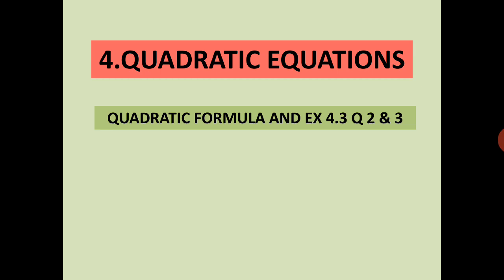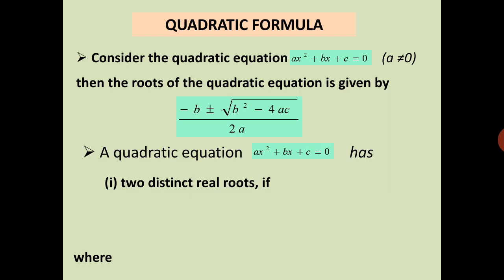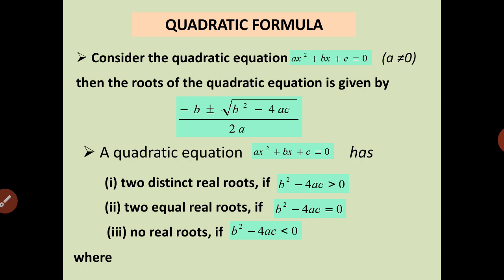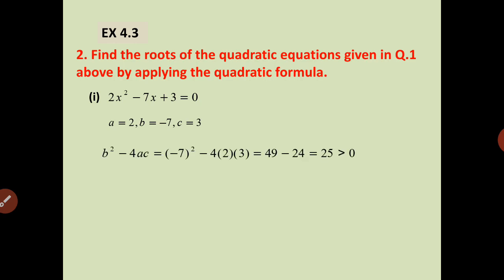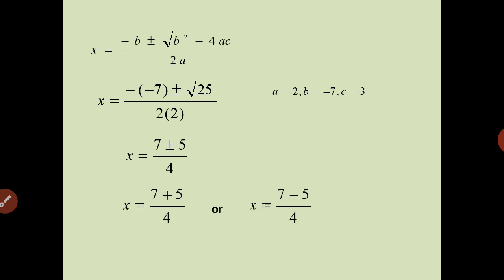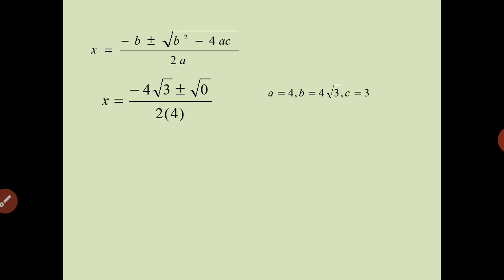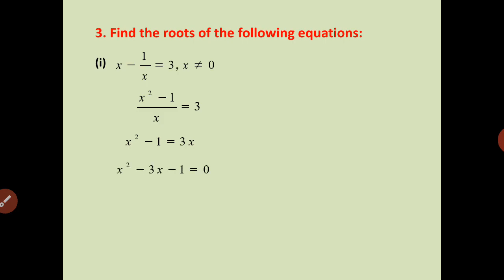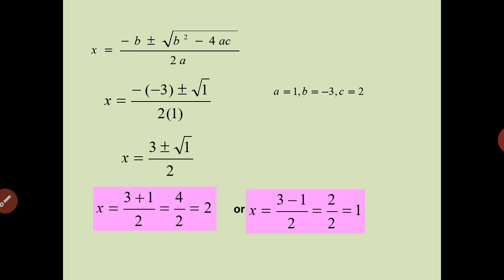QUADRATIC EQUATIONS Std X ( Ex 4.3 Q 2 & 3)